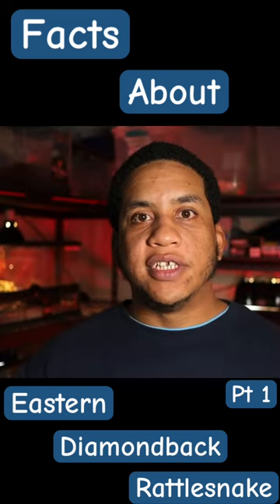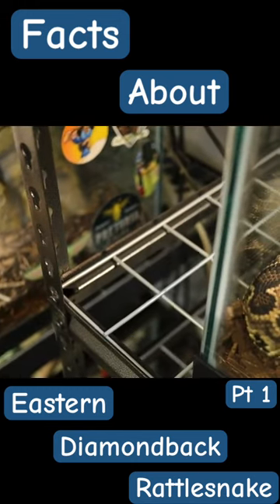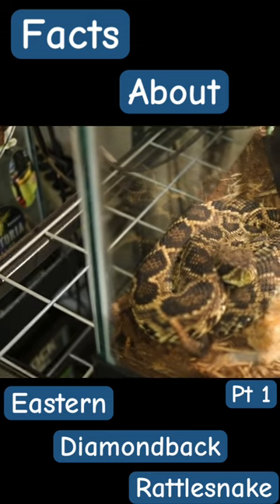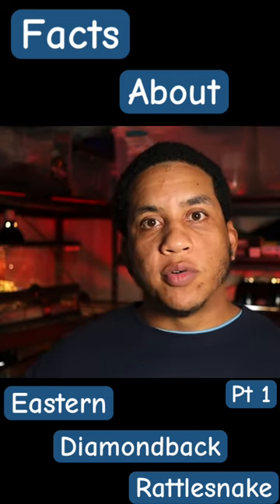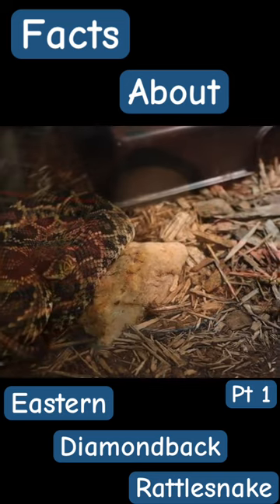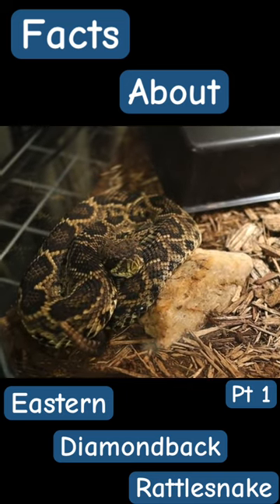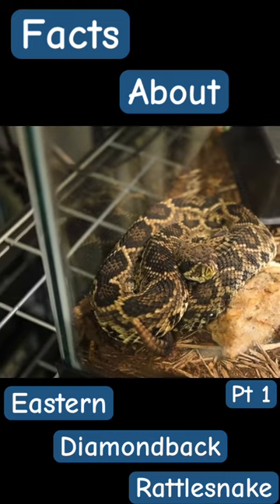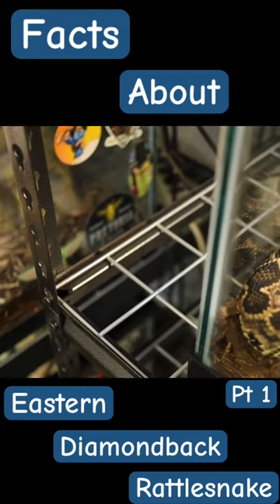Facts About The Eastern Diamondback Rattlesnake